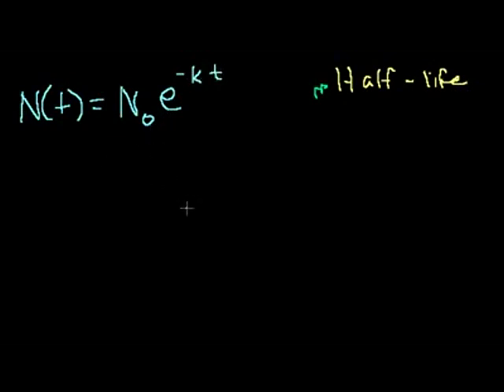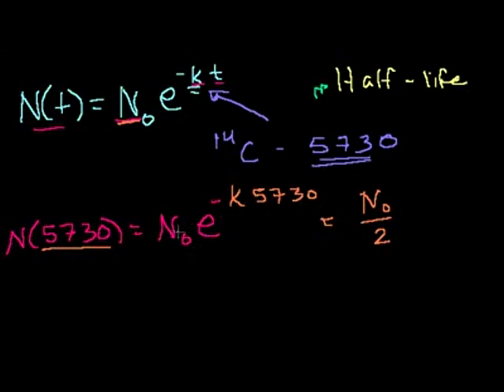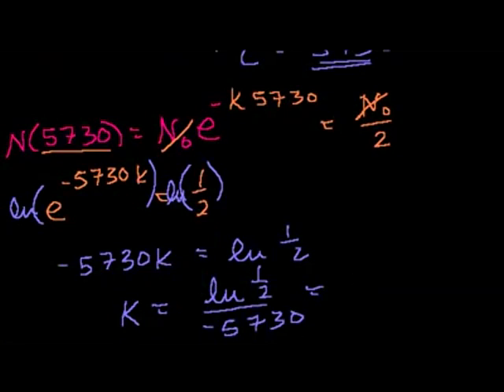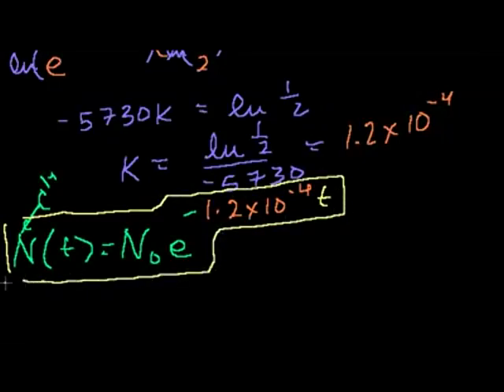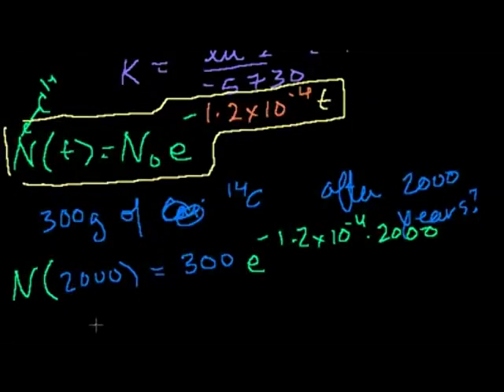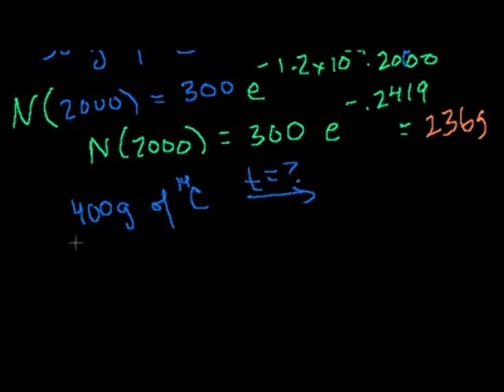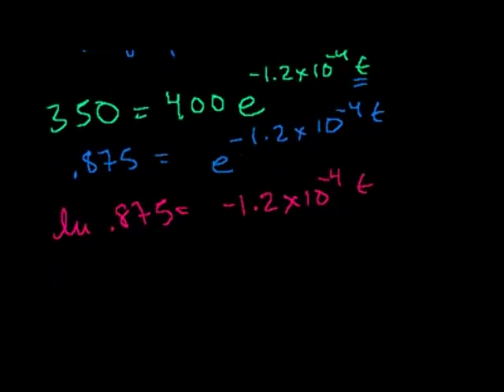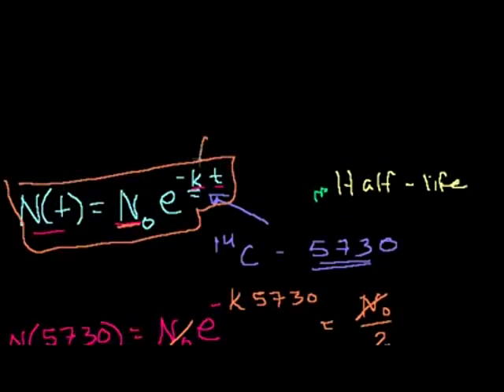O Chem Entgegen Naming Scheme for Alkenes Examples Medium